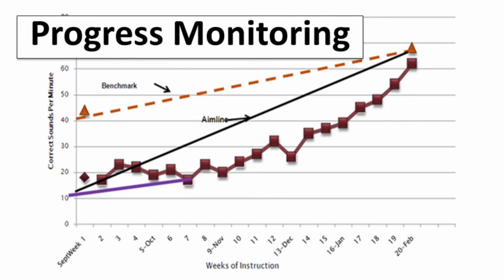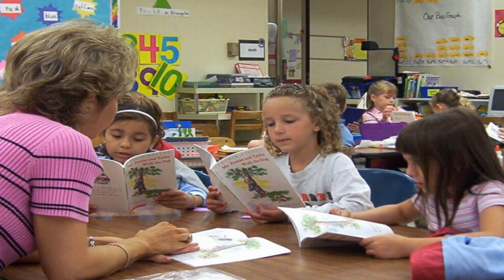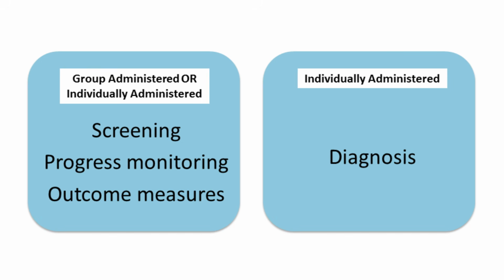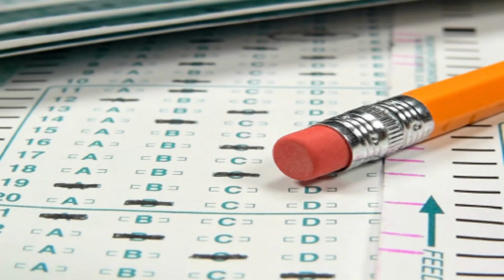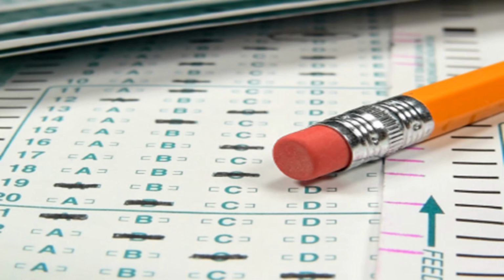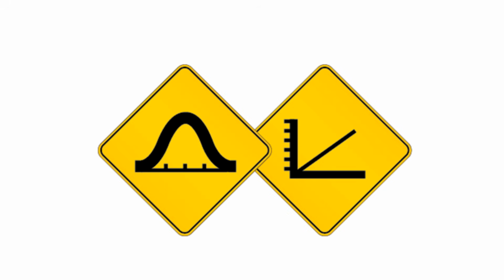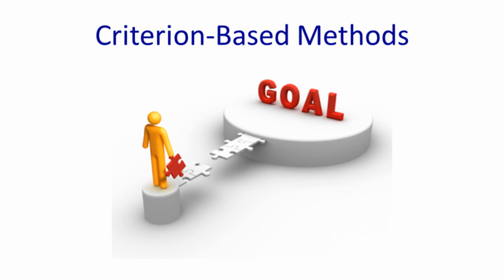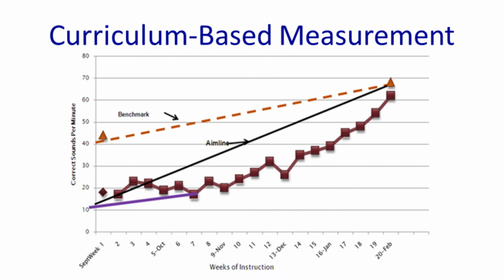UFLI Podcast: Introduction to Reading Assessment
This podcast provides a brief overview of basic concepts related to reading assessment.